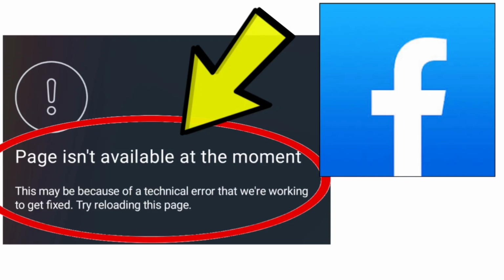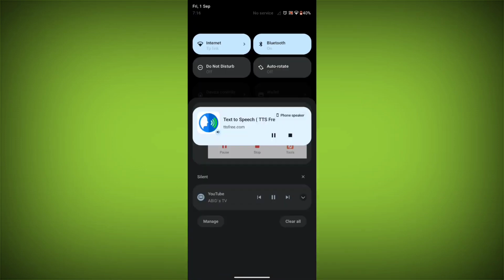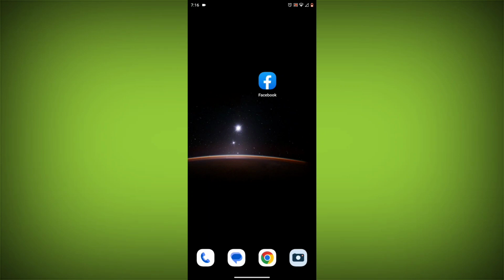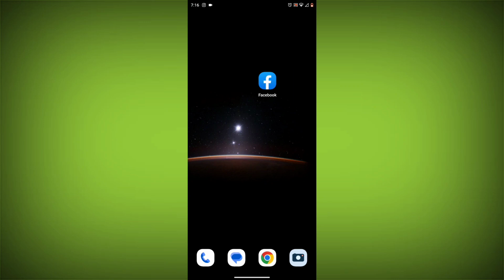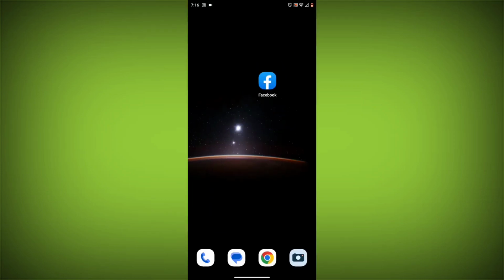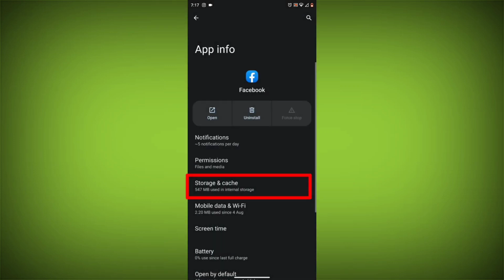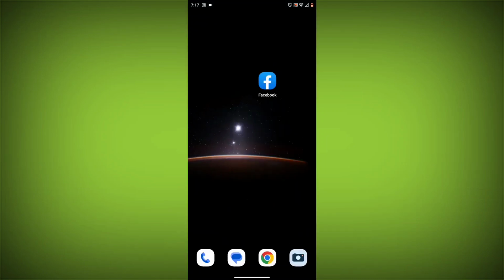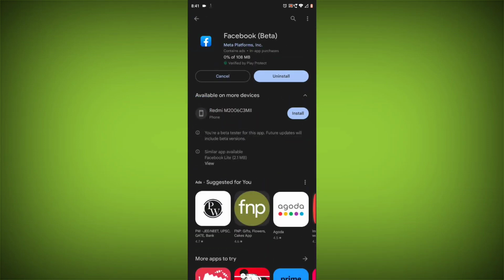How To Fix Facebook App Page isn't available at the moment. Problem Solved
How To Fix Facebook App Page isn't available at the moment. This may be because of a technical error that we're working to get fixed. Try reloading this page. Problem Solved

Here are some methods to fix the "Page isn't available at the moment. This may be because of a technical error that we're working to get fixed. Try reloading this page." error on the Facebook app:

Talk soon,

Abid Akay